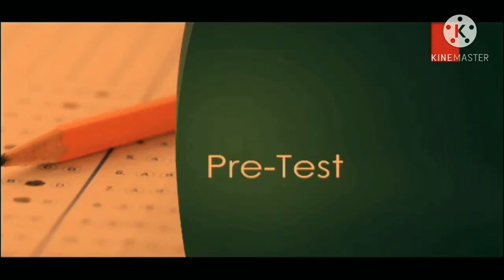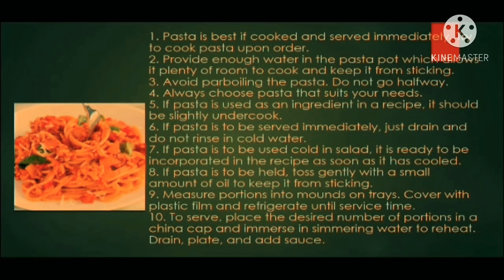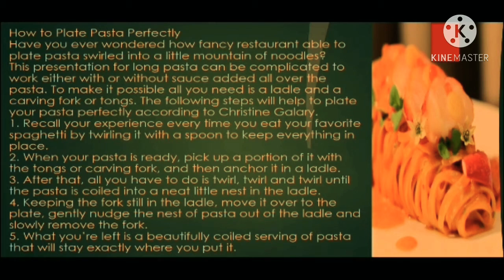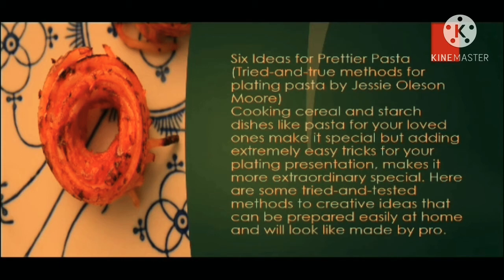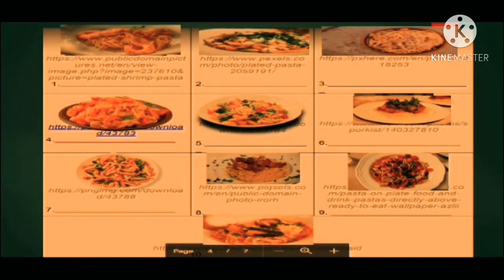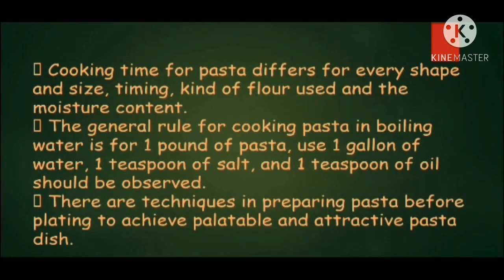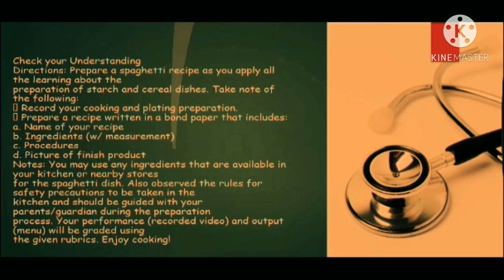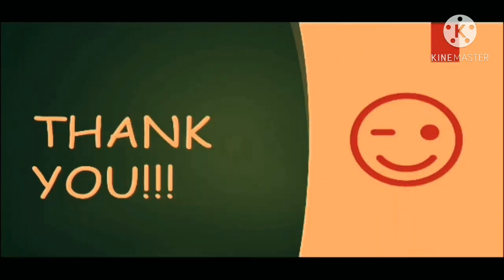Cookery 10 Module 7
LO 3 Present Starch and Cereal Dishes